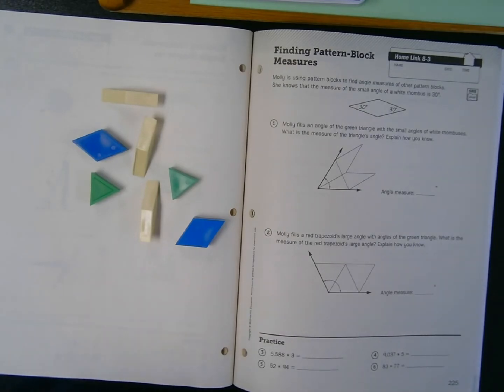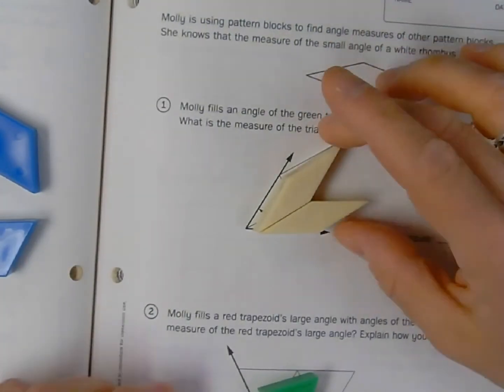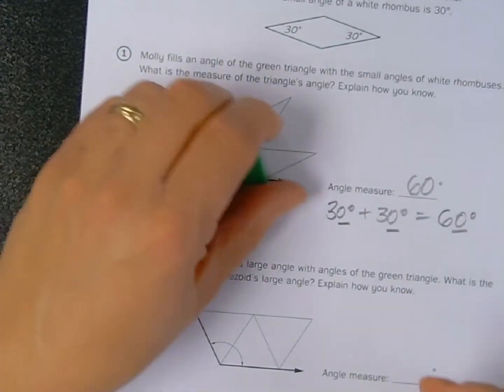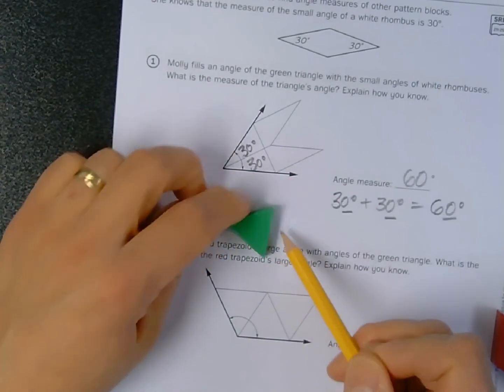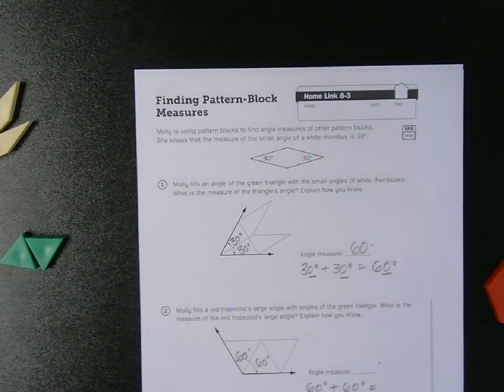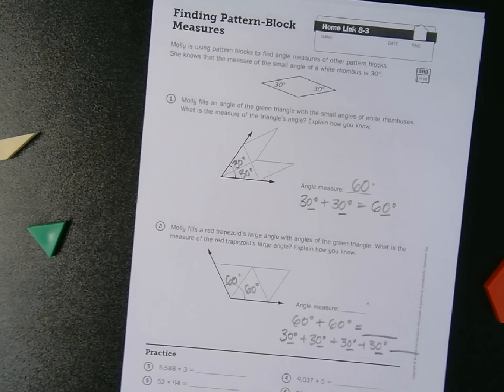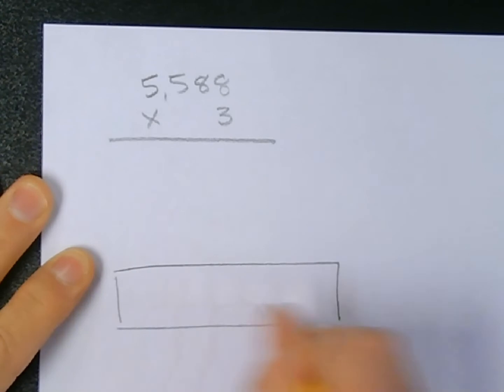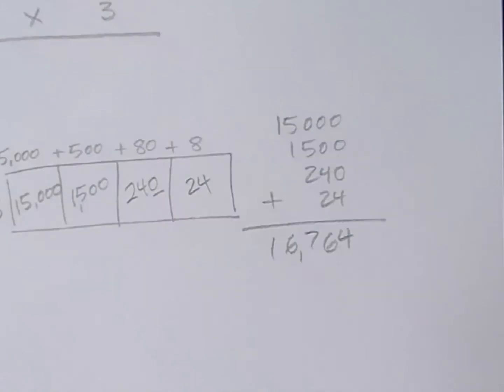Everyday Math, 4th Grade, Home Links 8.3 "Finding Pattern Block Measures" page 225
This video demonstrates how pattern blocks can be used to find the angle measures of other pattern blocks.